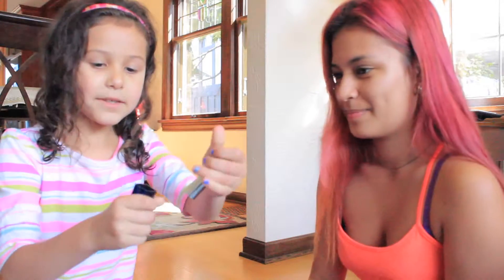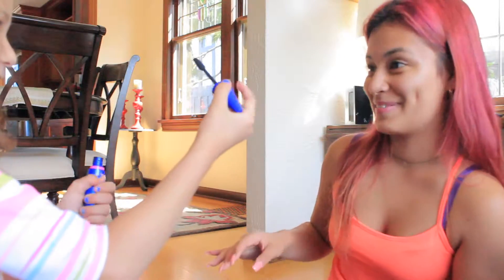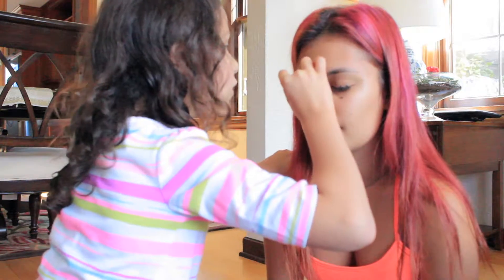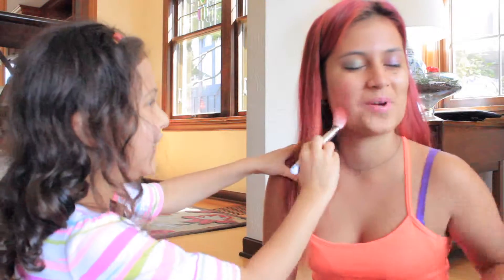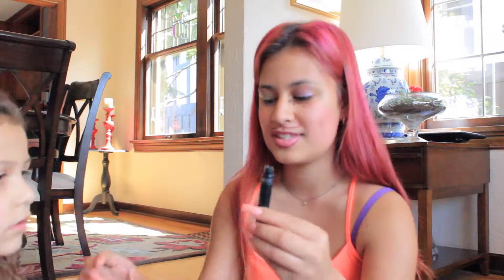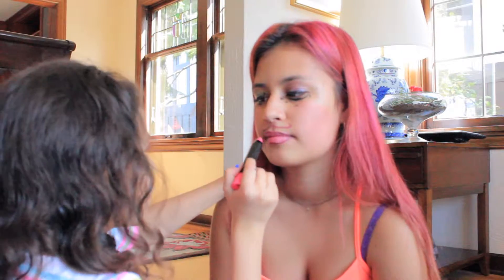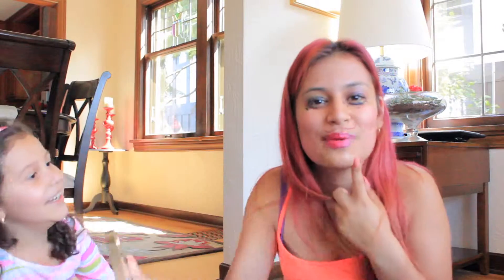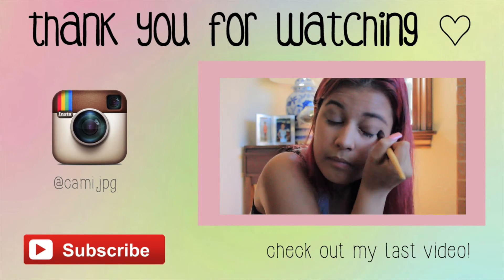✿ my little sister does my makeup! ✿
faq:

age - 15 (sophomore in high school this fall)
name - full name is cameron but cami for short

xo